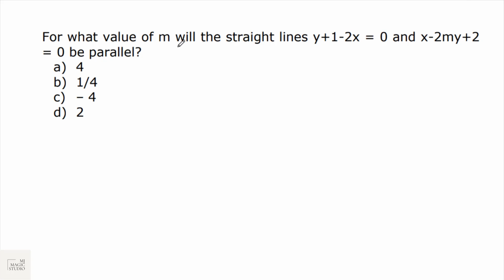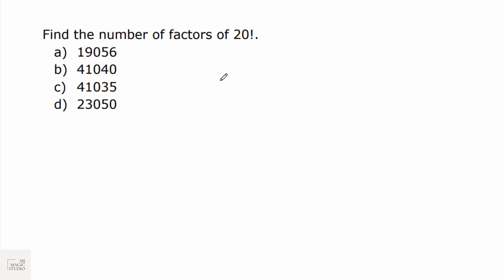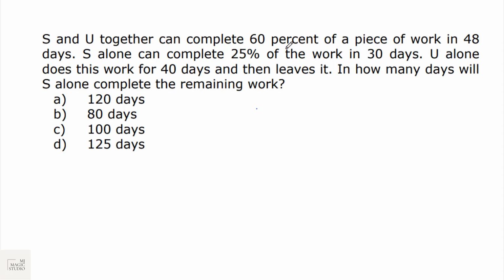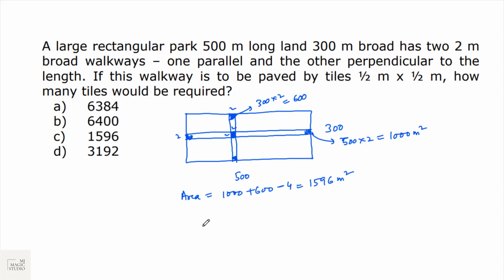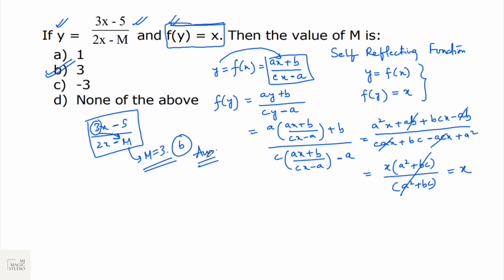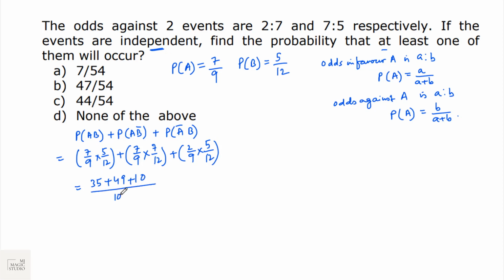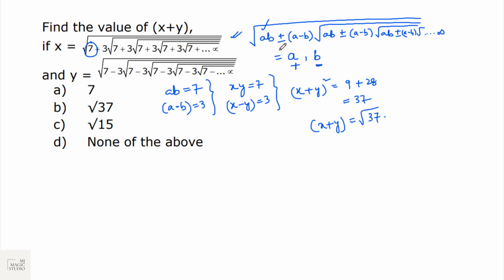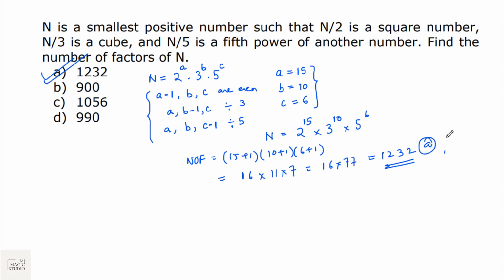eLitmus Test - Numerical Ability - Aptitude Questions & Answers - Ep 3 - MUST WATCH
eLitmus  pH Test for 2023/2024 Batch
Season 2023, Episode 3
20 Numerical  Ability Questions